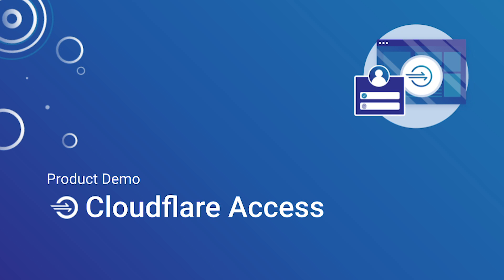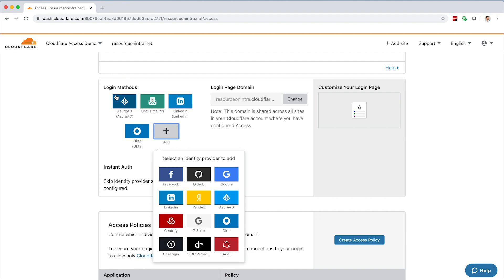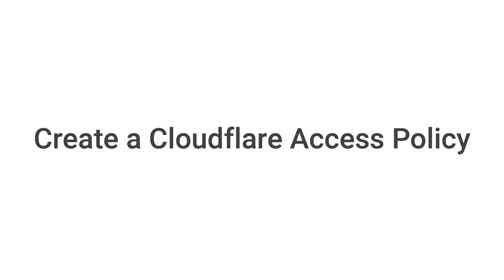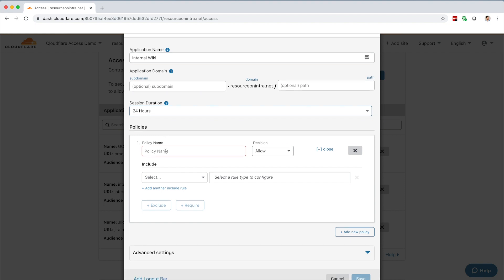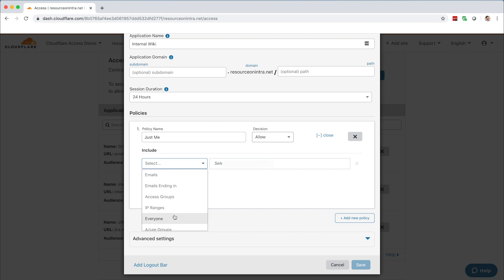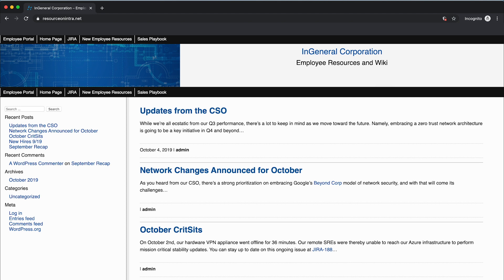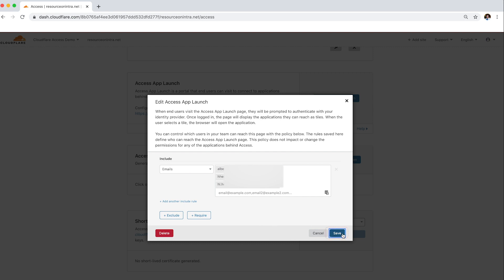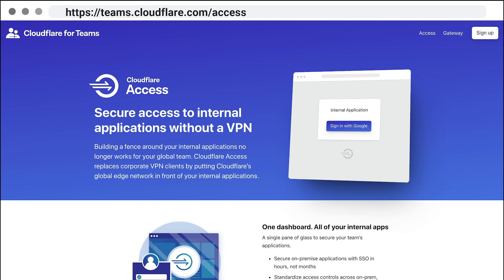Cloudflare Access: Product Demo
Cloudflare for Teams uses Cloudflare Access to secure devices, networks, and internal applications, without compromising performance. Cloudflare Access allows you to securely expose your internal applications and services, enforce user access policies, and log per-application activity, all without a VPN.

Businesses big and small use Cloudflare to protect and securely publish internally-hosted applications and infrastructure that they’d traditionally protect with a network perimeter, and access via a VPN. This video will show you how to enable Cloudflare Access, configure an identity provider, build Access policies, and enable Access App Launch.